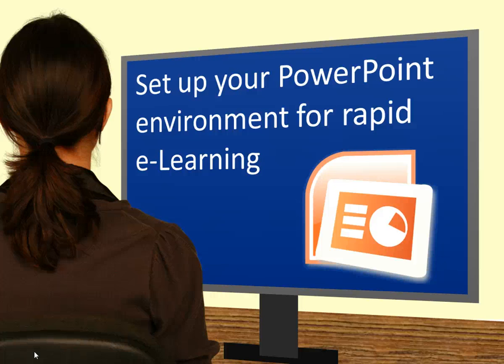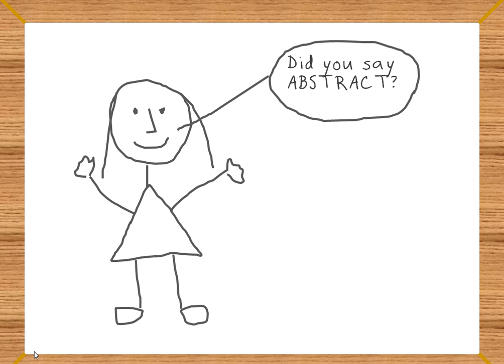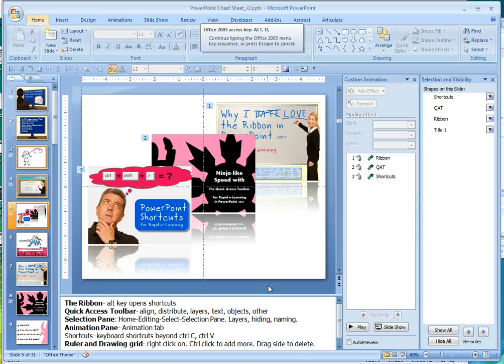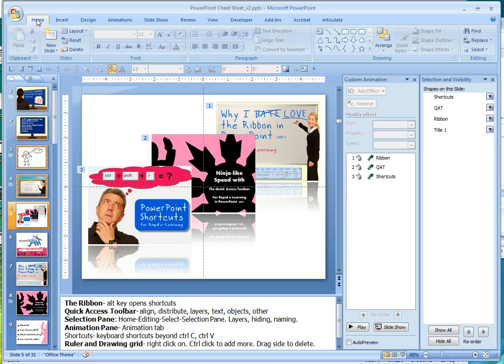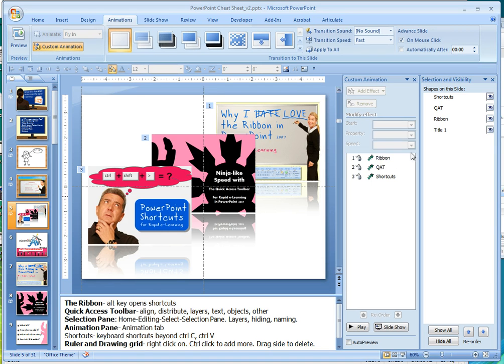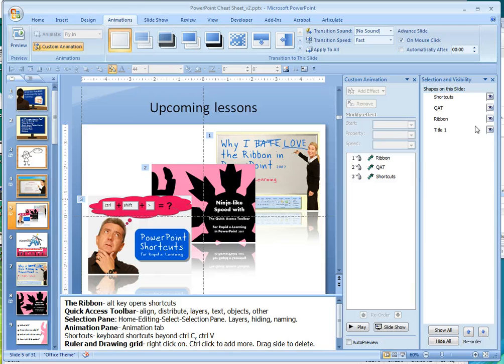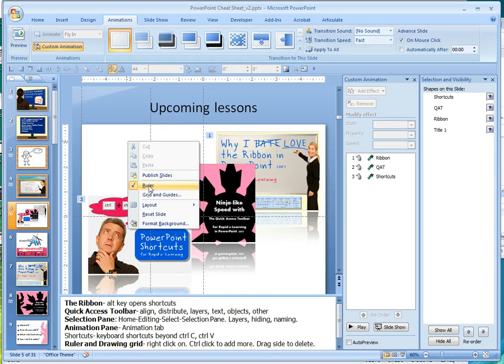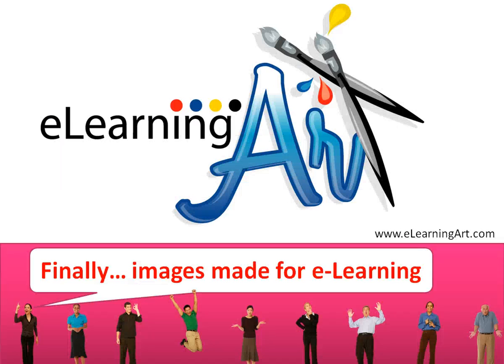Rapid eLearning in PowerPoint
Rapid eLearning in PowerPoint. How to set up your PowerPoint environment to create e-learning quickly.